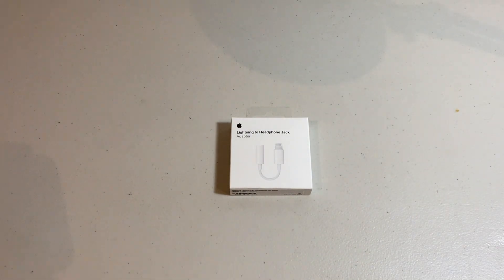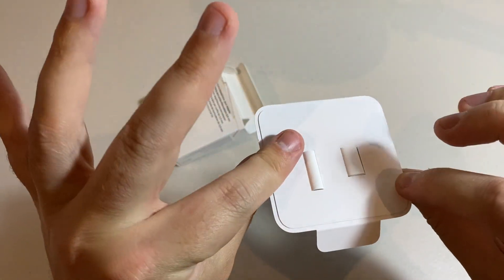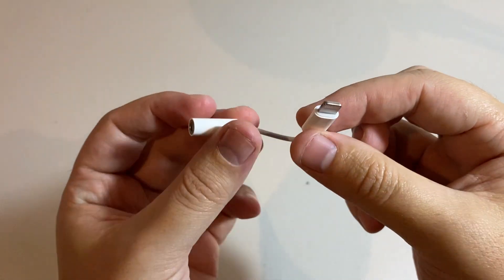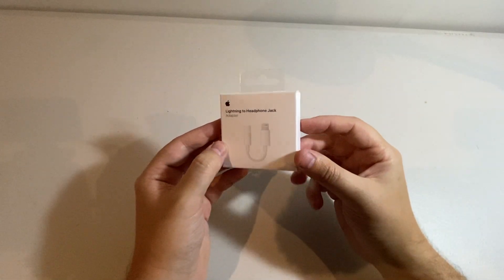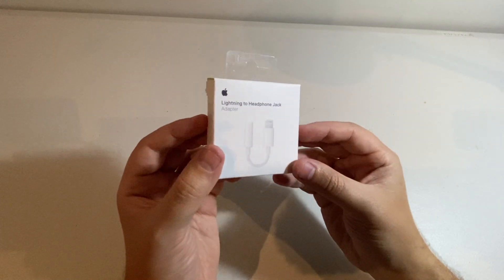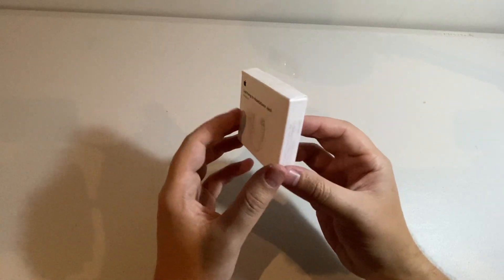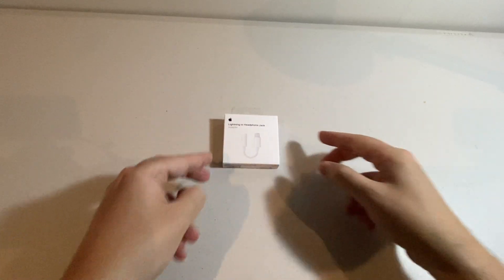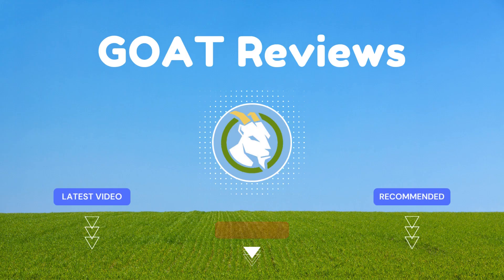⚡️ Lightning to Headphone Jack Adapter Unboxing 📦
- Amazon Link for the Apple Lightning to Headphone Jack Adapter
📦🔌 Unboxing and Testing the Lightning to Headphone Jack Adapter from Apple. This Adapter is needed to enable a 3.5mm Audio (Aux) port for connecting Headphones, or Microphones, to newer iPhone Models! ⚡📱

00:00 Introduction
00:10 Unboxing
00:33 Audio Test
00:57 Who should buy?